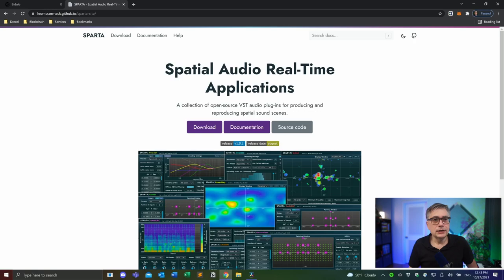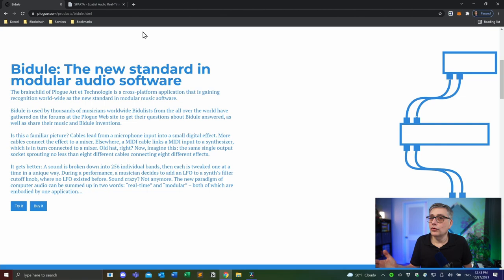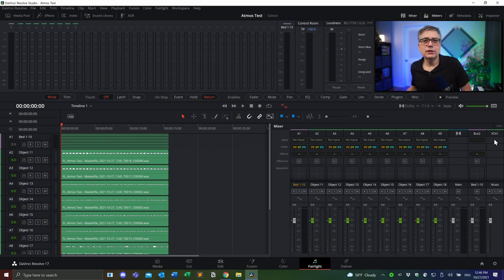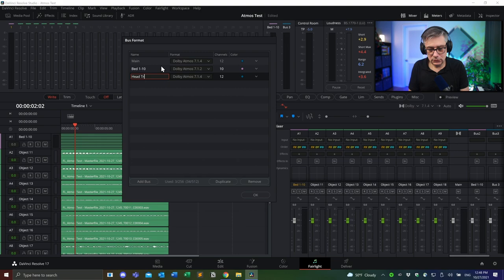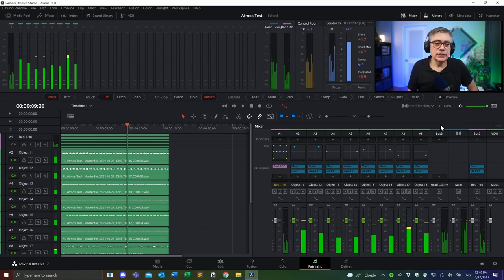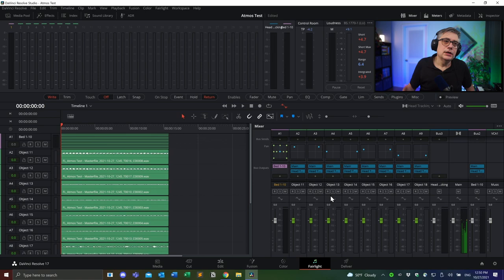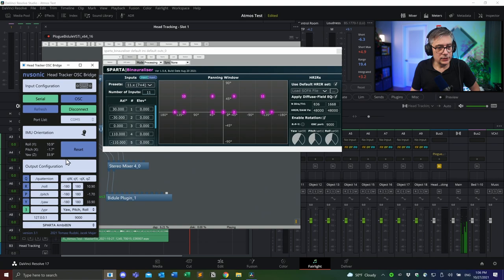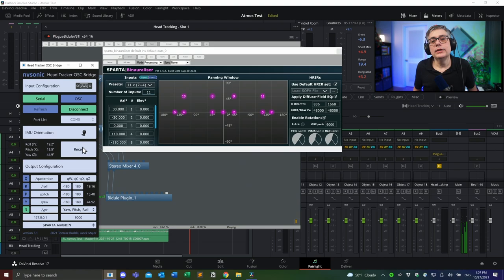Dolby Atmos Monitoring with Head-Tracking within DaVinci Resolve Fairlight